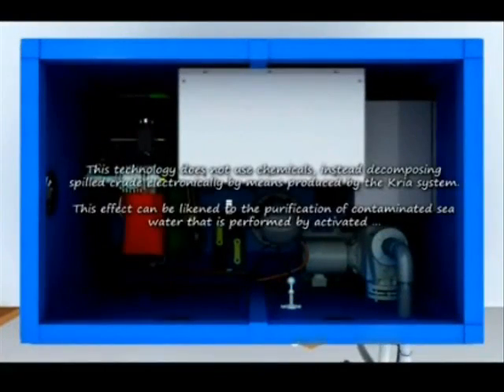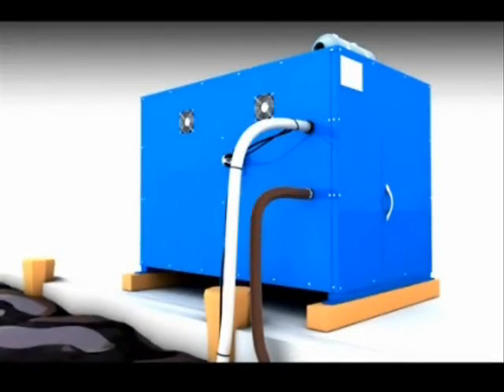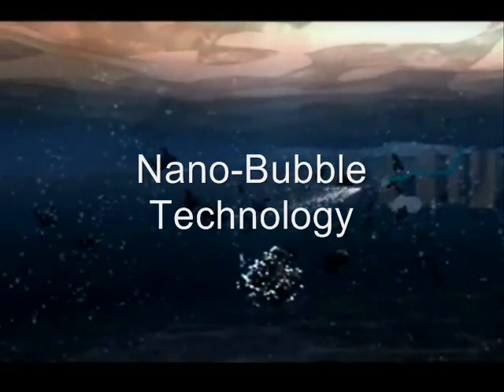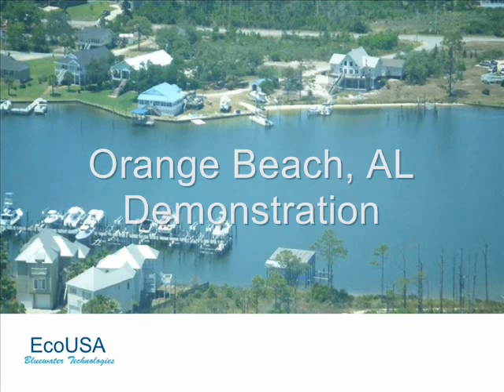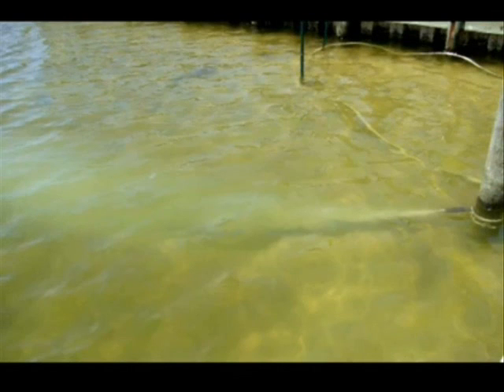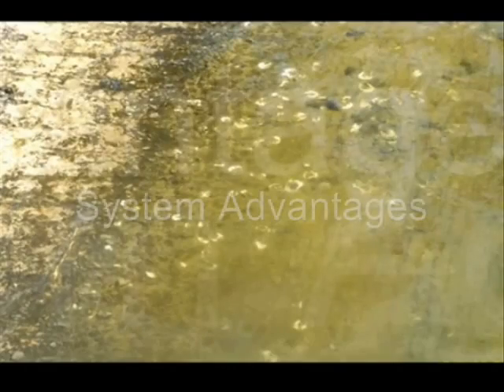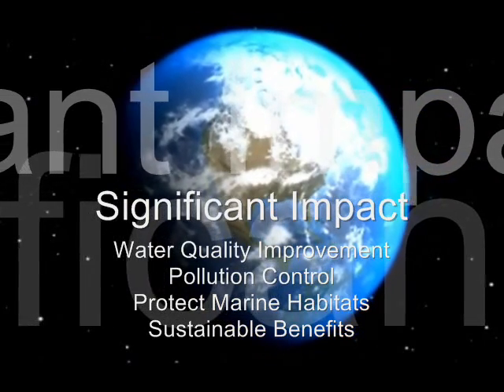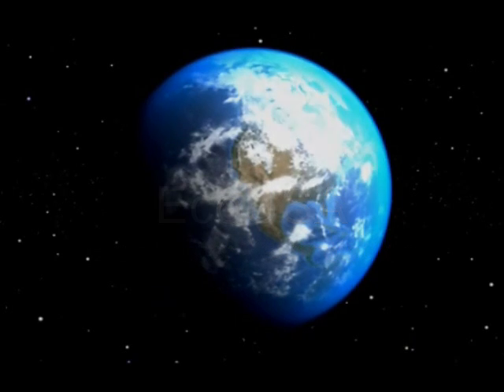KRIA-EcoUSA Industrial Water Cleaning -- How It Works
How Does The KRIA-EcoUSA Water Cleaning Equipment destroy oil and other water pollutants without harming marine habitats? The system works throughout the water column -- in fresh and salt water.